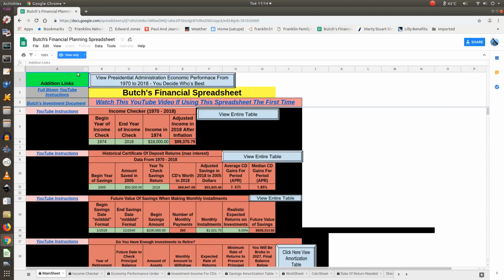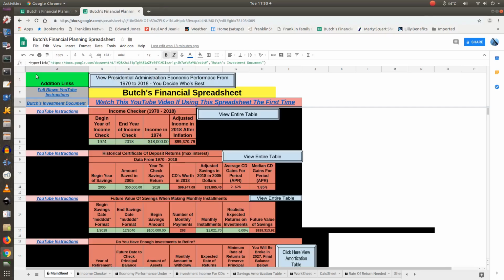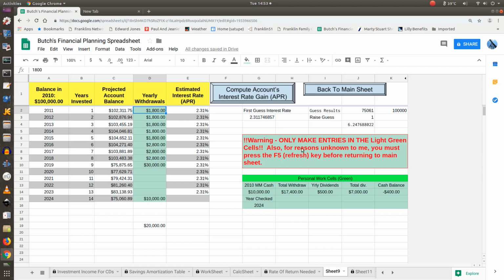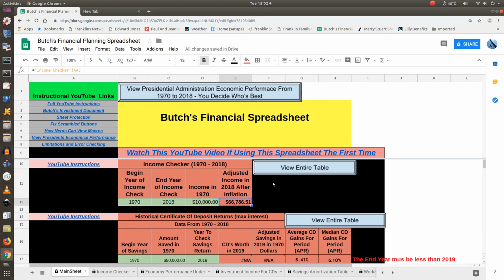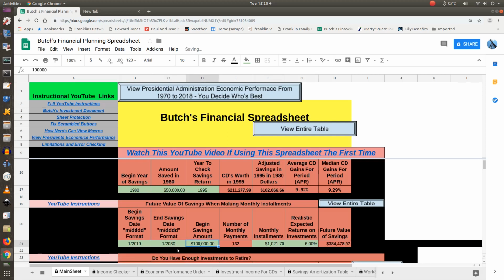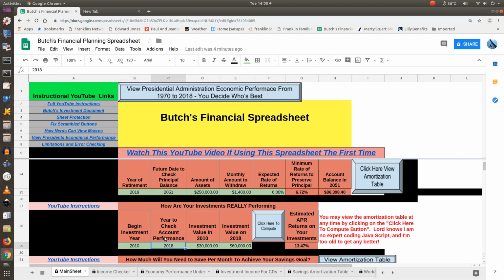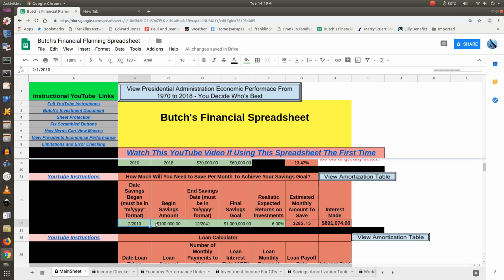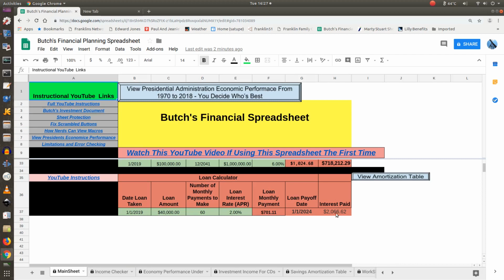Butch's Financial Spreadsheet Instructions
This spreadsheet may be used to perform a number of investment calculations for your personal needs.